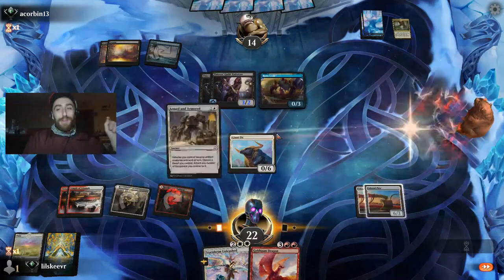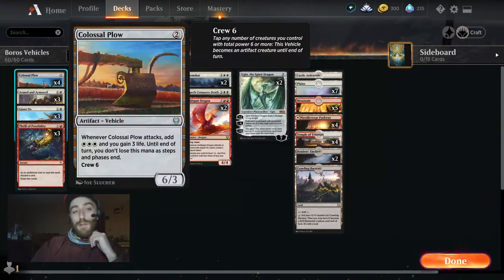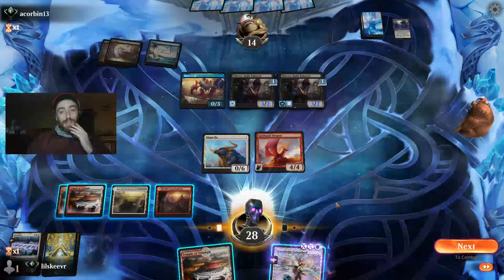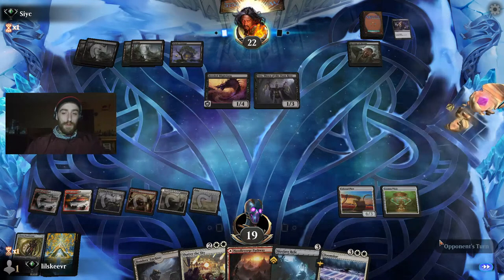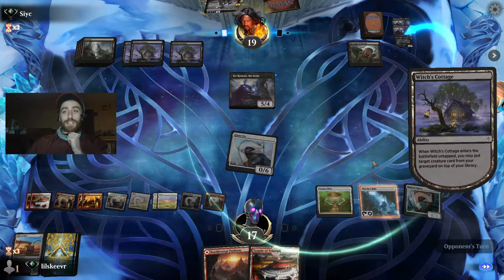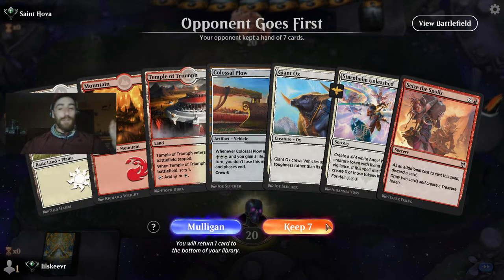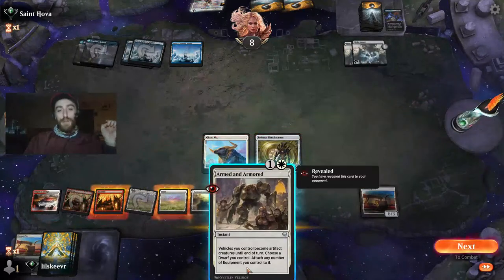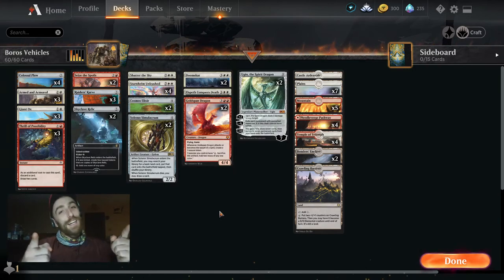Boros Vehicles!? The JANK is DANK! Colossal Plow Your Way to Ugin! - Kaldheim Standard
Colossal Plow is, GREAT!? Ramp to UGIN TURN 4! Boros Vehicles! Insane plays can be made with Armed and Armored, as we aim to fill our board with Vehicles and then swing for MASSIVE VALUE and HUGE RAMP! Don't worry, we have other win-cons, including TONS of Angels via Starnheim Unleashed, Goldspan Dragons, and Ugin, the Spirit Dragon!

We skip one-drops, as we have a high concentration of two-drops that we MUST play. Colossal Plow is definitely one, and importantly we have 2 enables: Giant Ox and Armed and Armored. We run 3 copies of each, giving us 6 cards in total that turn our Plows and Raider's Karves online. Of course, Our Giant Ox's will block all day, and then tap to Crew our Colossal Plow, using it's ability. We then have 6 power swinging, and 3 mana and 3 life gained!  This mana can easily be translated into dropping one of 5 colorless 3-drops, particularly Skyclave Relic. Starnheim Unleashed is also more effective the more mana we have available, and our Plows help us to easily cast an X=3, or more sometimes, in the mid-to-late game. If its an option, we can slap down an Ugin, the Spirit Dragon as early as Turn 4! This is assuming we lay 2 Plows in our first couple turns, and Turn 4 we Armed and Armored for an INSANE momentum swing.

We also run 3 Thrill of Possibility, so as to fix our early hand and get rid of excess copies of things clunking up our hand. Seize the Spoils also helps fix our hand, as well as ramp us via one Treasure Toke, which synergizes nicely with Goldspan Dragon, whether it helps us get to slapping one down or waiting to achieve 2 mana from it.

Our 4-drops become accessible Turn 3, assuming we laid a Colassol Plow Turn 2 and follow it up with EITHER a Giant Ox or Armed and Armored. An early Cosmos Elixir or Solemn Simulacrum can be CRUCIAL. Cosmos Elixir can be the difference maker against aggro. The 2 life a turn, can keep us alive long enough to perform a MASSIVE multiple-Plow swing, returning as much as 12 life (usually 9 life, with 3 Plows)! Solemn stalls, helps us draw cards, ramps, and fulfills the curve nicely. Play both these cards! Starnheim Unleashed can also be casted early, as a Serra Angel essentially (a 4/4 Flying/Vigilance Body). A Turn 3 Plow into an Angel is not bad! Later on, these Angels we make can end the game. Assuming they don't have many flyers or excess board wipes, the next turn on our swing ends them! Also the Vigilance can be VERY relevant, if you want to Crew a Vehicle our our opponents turn and swing!

We run 2 Doomskars and 1 Shatter the Sky. Between these 3 cards, we can usually always rely on a pretty crucial wipe. If we are against Blue, and counter spells, relying on these sweeps can be risky. The nice thing is our Vehicles obviously, won't be hit in the process, and will be ready to swing clear NEXT turn! Goldspan Dragon can provide closing damage in the air and his Treasure Tokens help us ramp to Ugin or a HUGE Starnheim Unleashed. 1 Elspeth Conquers Death to bring back any of our threats and provide and exile clause.

Bonder's Enclave is PERFECT with the Plow, as we create 3 mana, ready to draw us a card! Absolutely run this as it helps more than I can express! Throw in a Crawling Barrens and run it to victory after our board wipes!

All in all, I am SO SURPRISED how well this Boros Vehicle Deck worked out. We have some killer games to watch, please enjoy my friends! Watch the Plow take us to Mythic!